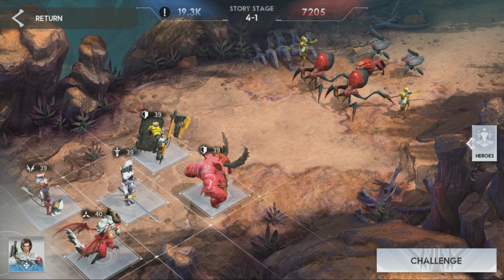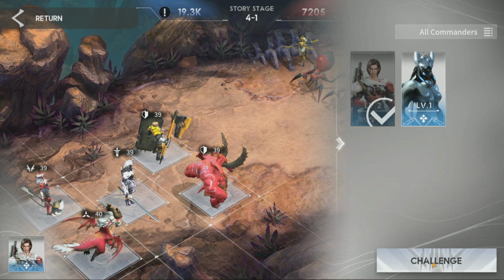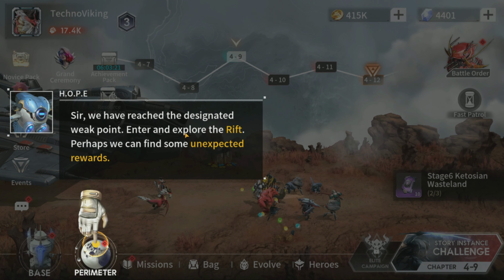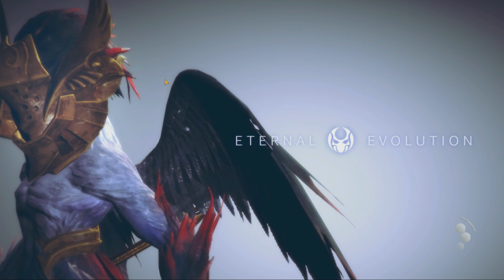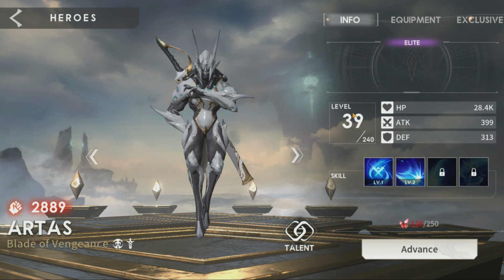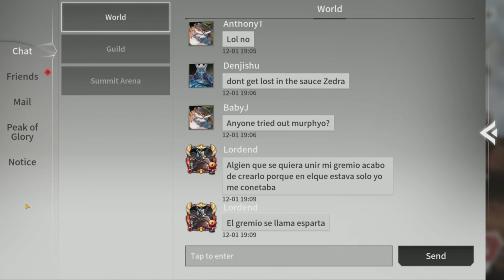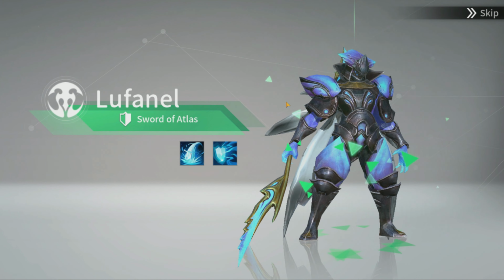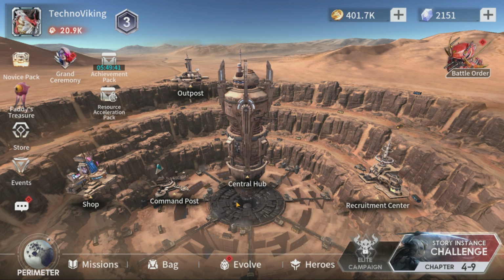ETERNAL EVOLUTION | Should YOU Play It?? First Thoughts and Impressions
I thought I would take a look at Eternal Evolution, which is an AFK-Arena type gacha/mobile game with a bit of a nice sci-fi theme to it. While the game appears to be pretty fun at first, I can see plenty of similarities to Rage of Destiny and other AFK style games I have played in the past, which leads me to believe it won't have much long term staying power.

Recorded with Elgato HD60 using Bluestacks 10